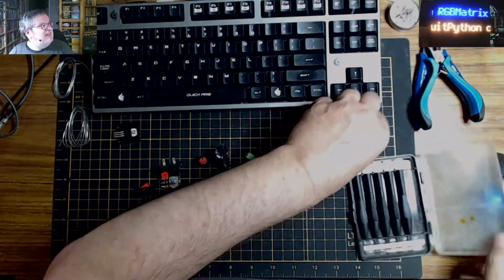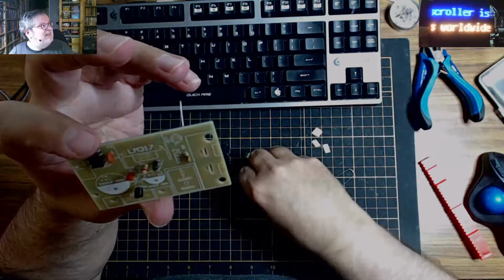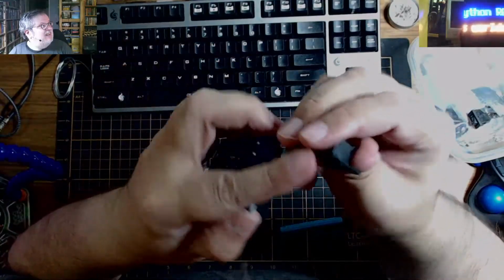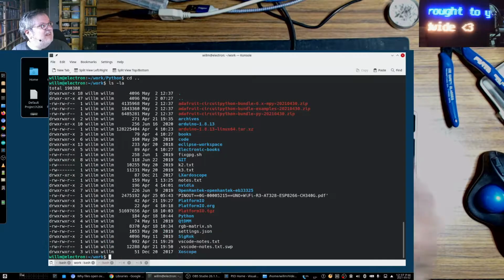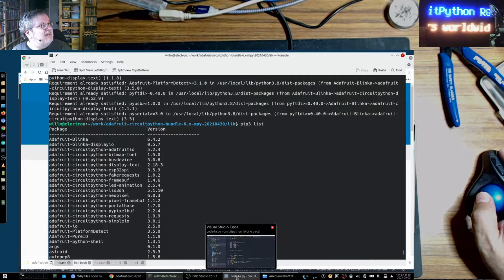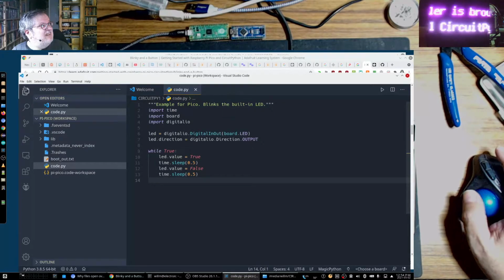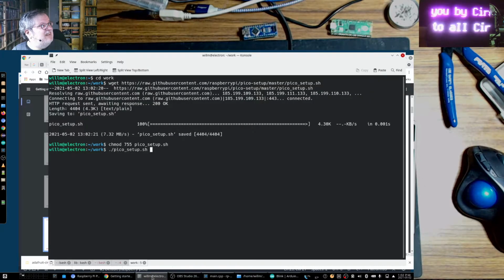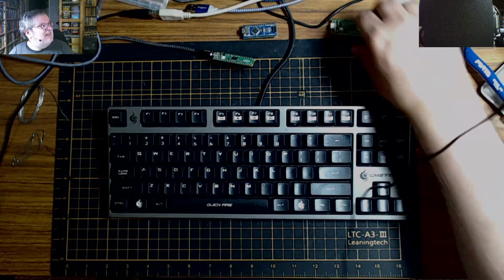More Soldering, More Circuitpython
I do some soldering and a breakdown of the imports problems I have been solving with circuit-python and visual code studio